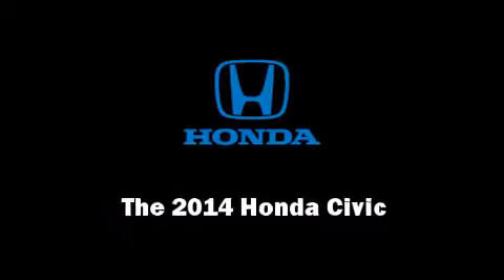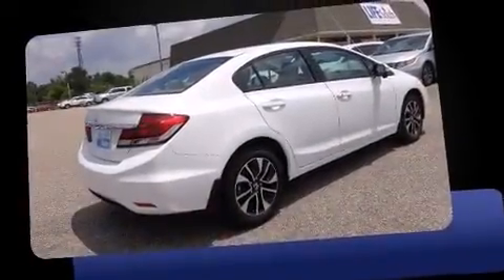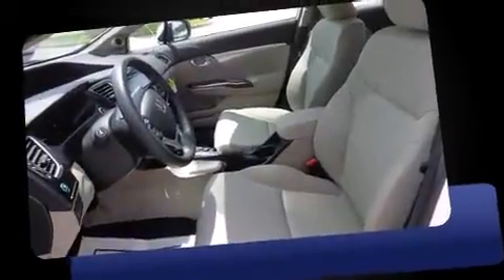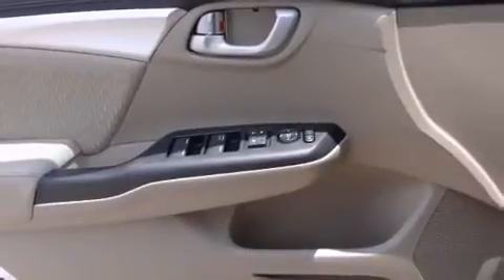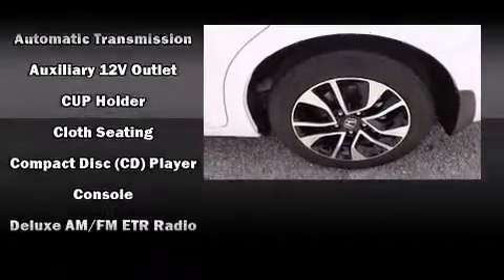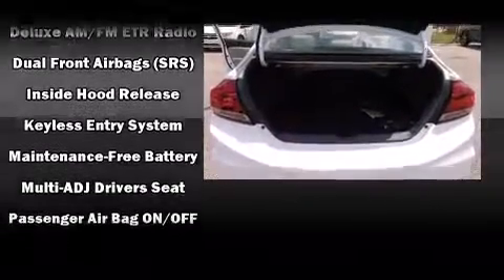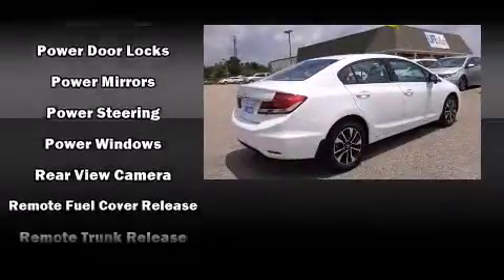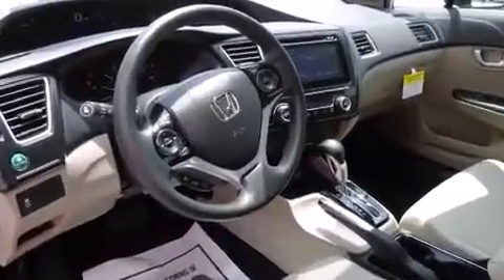2014 Honda Civic EX in Dothan, AL 36303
3823 Ross Clark Cir NW

Sensibility and practicality define the 2014 Honda Civic This 4 door, 5 passenger sedan offers the features and options for which you've been searching. Smooth gearshifts are achieved thanks to the efficient 4 cylinder engine, and for added security, dynamic Stability Control supplements the drivetrain. All of the premium features expected of a Honda are offered, including: a tachometer, variably intermittent wipers, fully automatic headlights, power moon roof, power door mirrors, remote keyless entry, and power windows. You and your passengers will enjoy the stereo system, which includes a CD player with MP3 capability, steering wheel mounted audio controls, and 6 speakers, enhancing the audio experience throughout the interior. Honda also prioritized safety and security with features such as: dual front impact airbags with occupant sensing airbag, head curtain airbags, traction control, a security system, and 4 wheel disc brakes with ABS. Brake assist technology provides extra pressure when applying the brakes. Our aim is to provide our customers with the best prices and service at all times. Stop by our dealership or give us a call for more information.